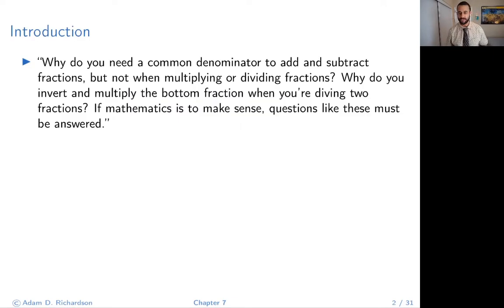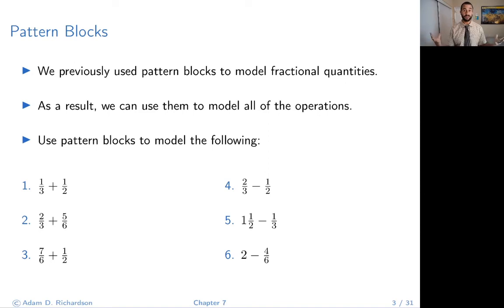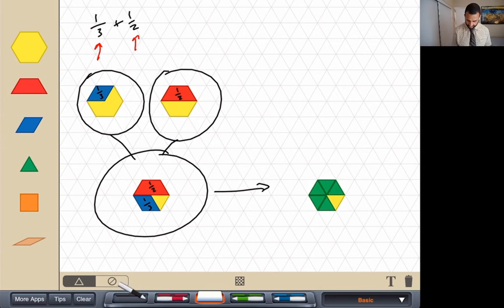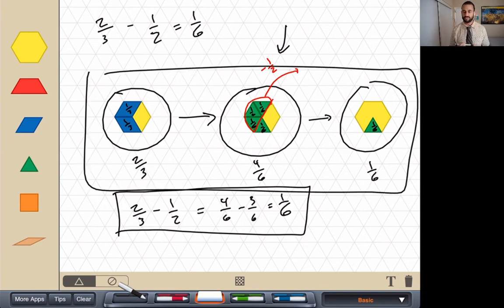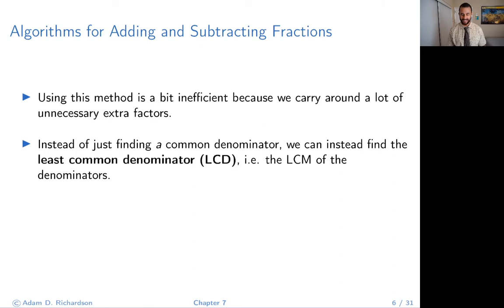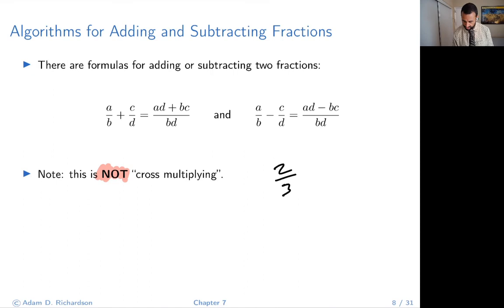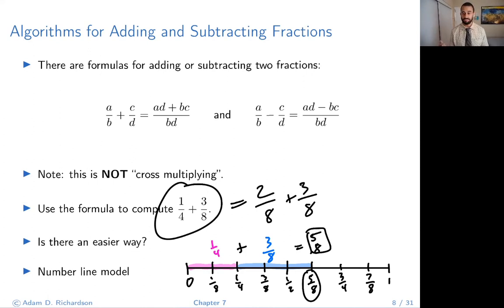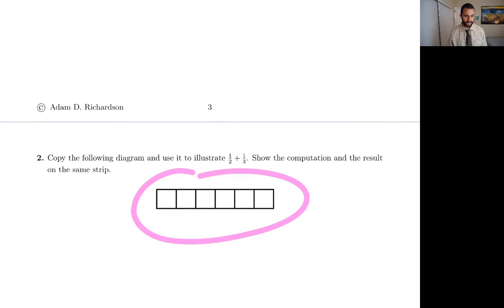MTED110 Lecture 7A